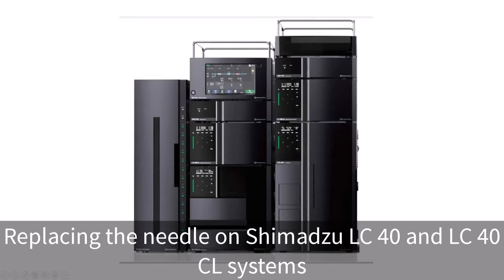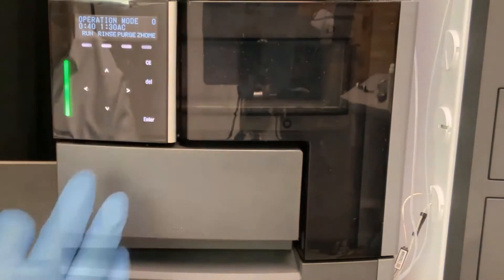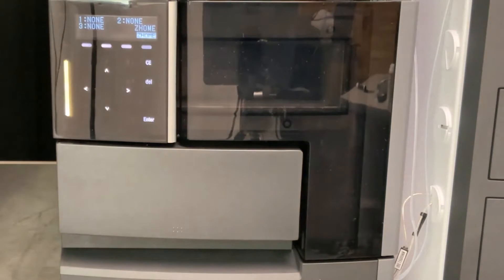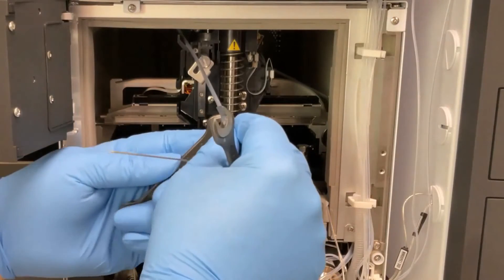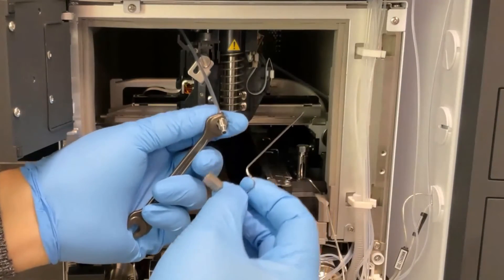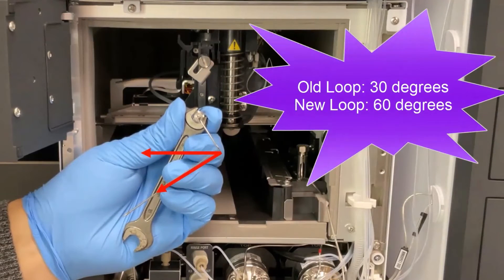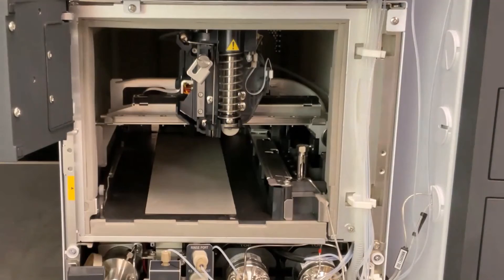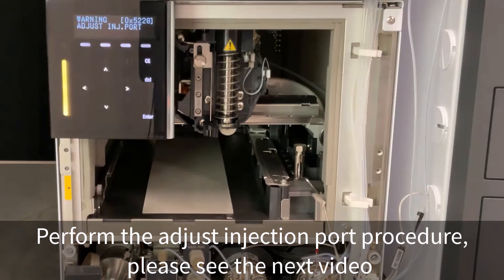Shimadzu LC-40 needle replacement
Learn Maintenance on the Shimadzu LC-40 commonly used with SCIEX LC-MS systems.  This video shows how to Change the autosampler needle.  For more How to Videos on this system login to the 𝗦𝗖𝗜𝗘𝗫 𝗟𝗲𝗮𝗿𝗻𝗶𝗻𝗴 𝗛𝘂𝗯